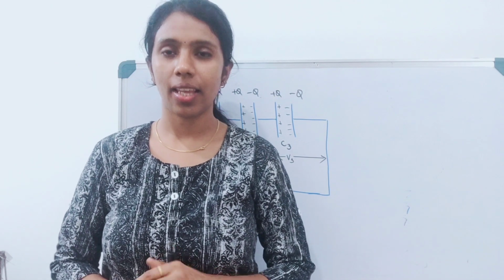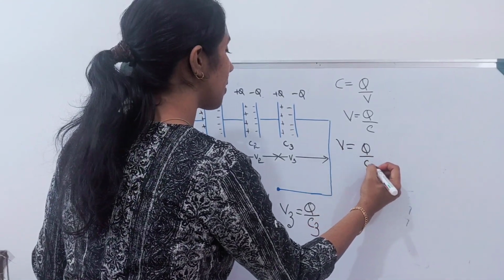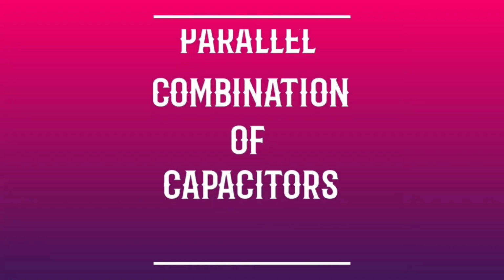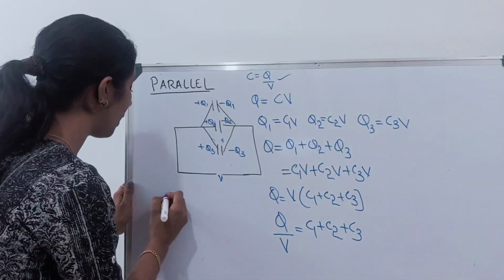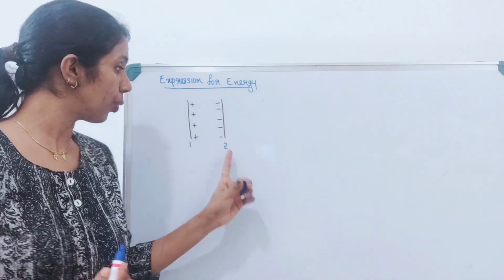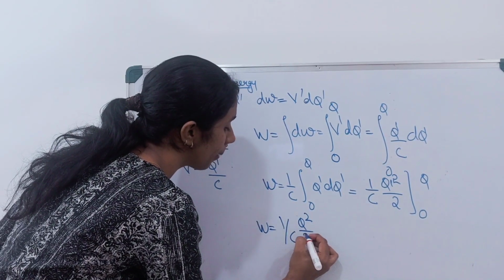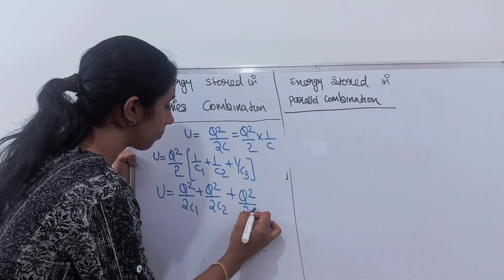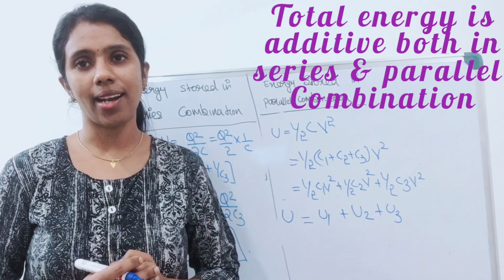CAPACITORS - Part II Ncert class 12 physics- chapter 2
Combination and energy stored in capacitors